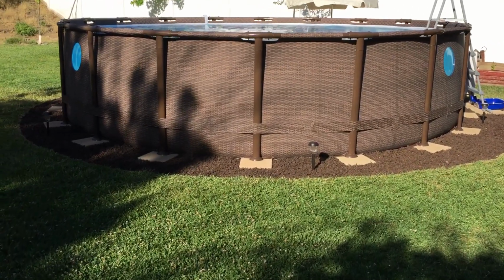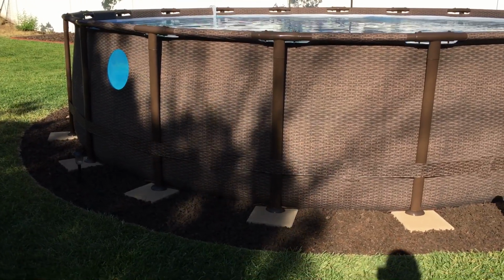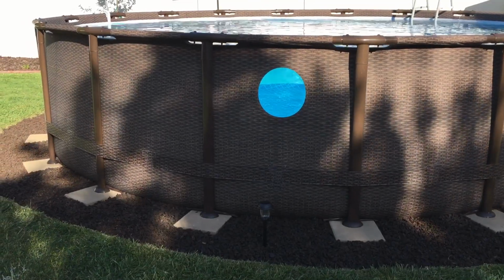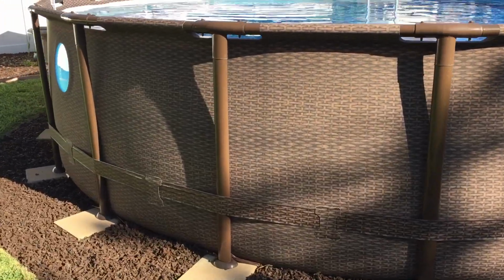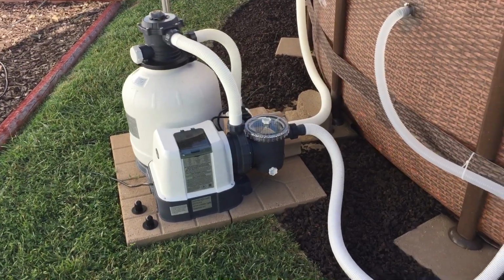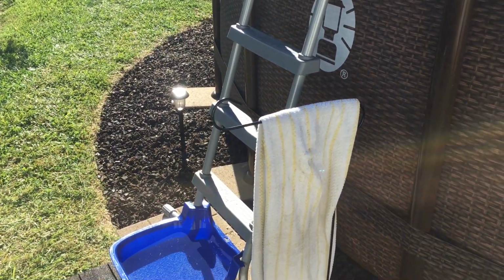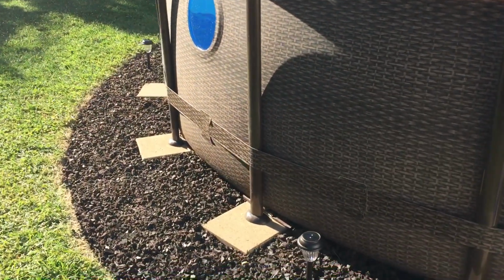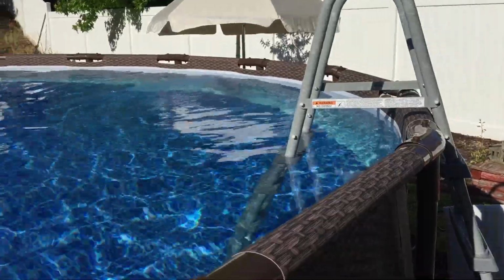How to- Coleman 18x48 Power Steel Swim Vista II Above Ground Pool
This is a video of our Coleman Power Steel 18’x48" Swim Vista II Above Ground Pool and how I set it up. Also, I am new to uploading videos, so I apologize for the lack of professional production quality, sound, shoddy camera work, etc.. As the channel evolves, hopefully,  I get better at it!

Here is the list of items and approximate costs I had from start to finish.
1.   18’ Coleman Vista II Pool $400
2.    Intex 16” Sand Filter/Saltwater pump system. $300
3.    Intex skimmer-$25
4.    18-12”pavers as base for pool legs. $25
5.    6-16” pavers as base for filter and ladder. $40
6.    20'x20' 16 mil tarp for pool to sit on- $100
7.    Sand for pool base-$100
8.    Filter #20 Silica Sand-$40
9.    Pool salt-$50
10.  Ladder foot bath-$15
11.  Sod cutter rental-$95
12.  Sod roller Rental- $25
13.  Misc Pool Chemicals-$60
14.  Rubber mulch-$150
15.  4-Solar Lights- $25
16. Water to fill pool-$?
Total- $1450

"CoolDadStuff" is my channel where I talk about home improvement projects, cooking, hobbies, RV's, music and any other trivial things that my kids refer to as "Dad Stuff." The info contained is not just for dads, but for anyone that might find it useful.